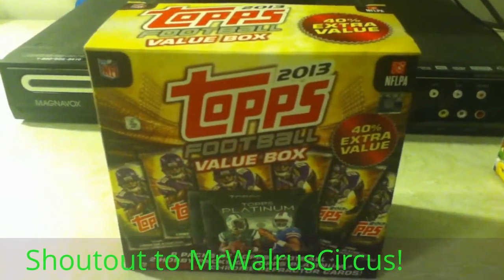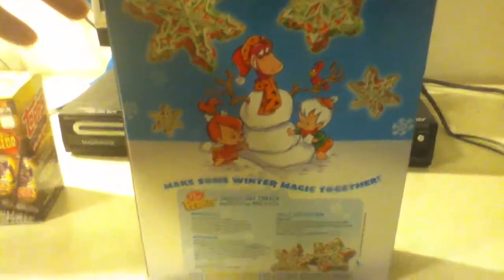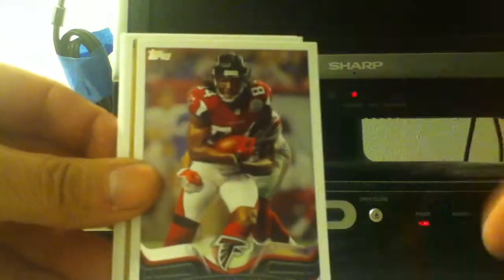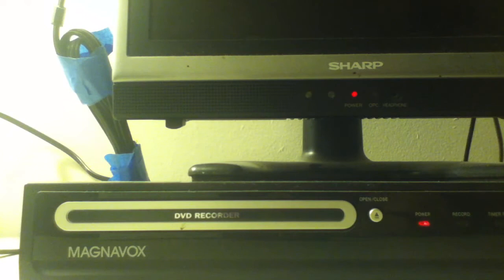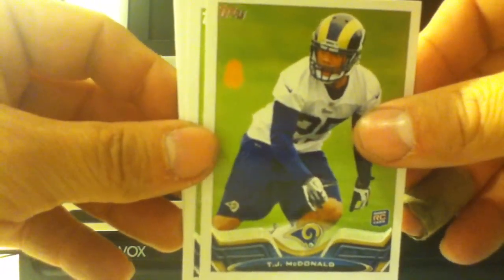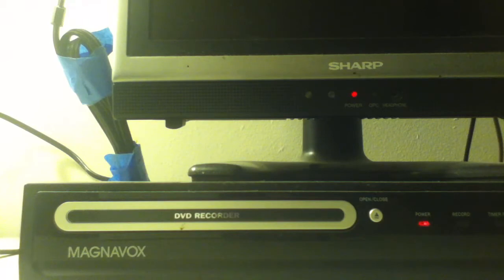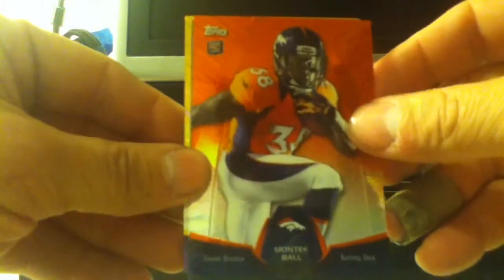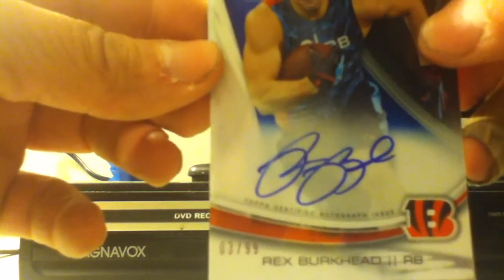Bustin' Packs #91 (2013 Topps Football Value Box)